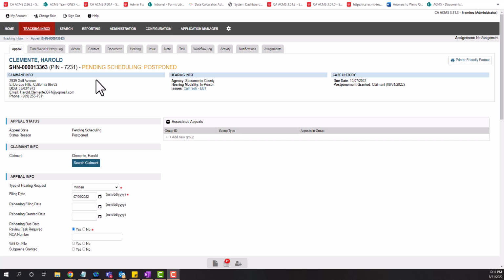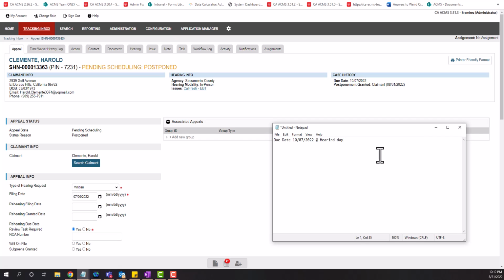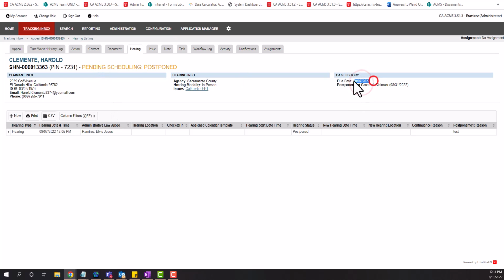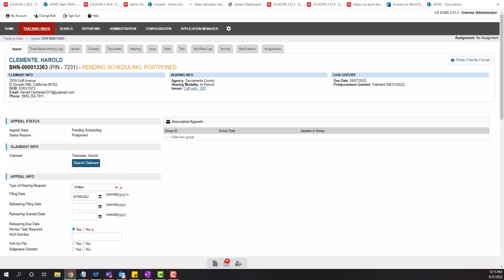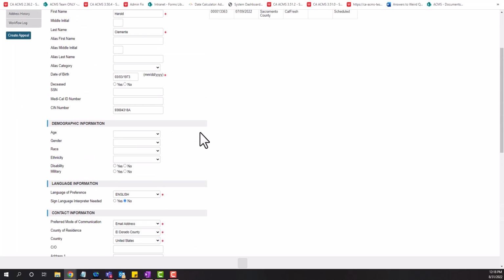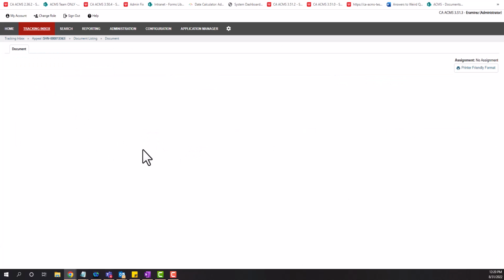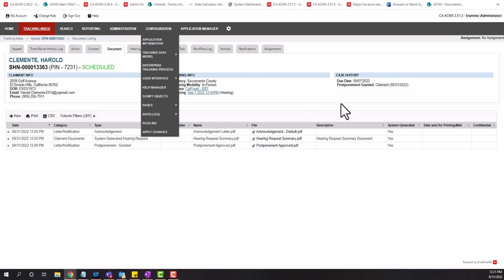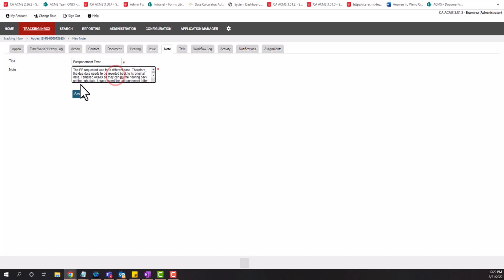Fixing Postponement Errors 09/08/2022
How to fix postponement errors in ACMS.

Video Chapters:
0:00 Intro
0:07 Postponement Errors
0:49 Agency Postponements
1:15 Walkthrough
3:10 Due Date Modification
5:30 Suppressing Letters
9:15 Adding Notes
10:58 Outro